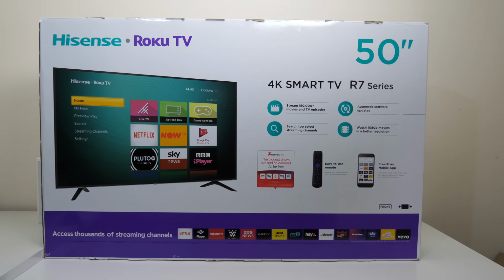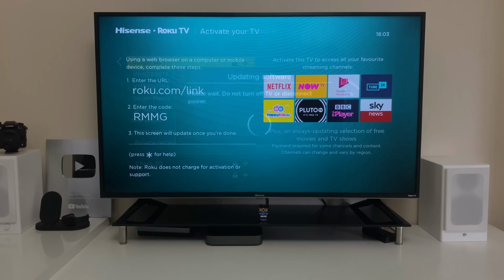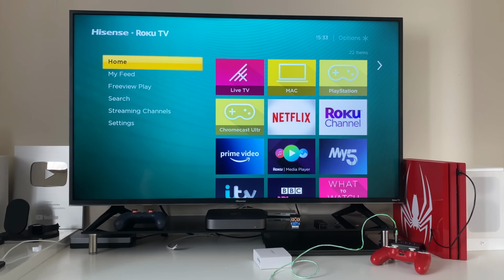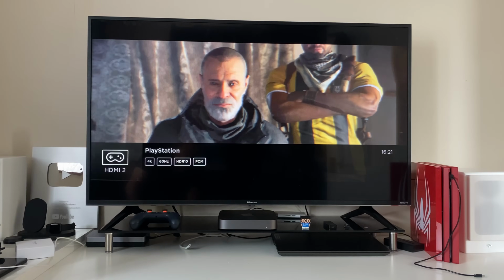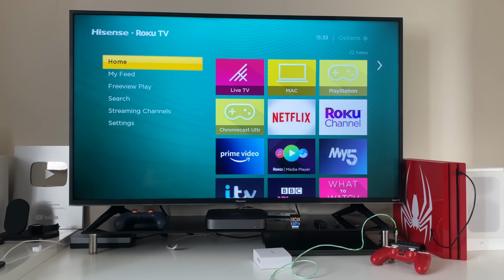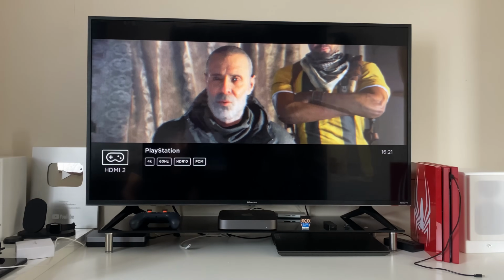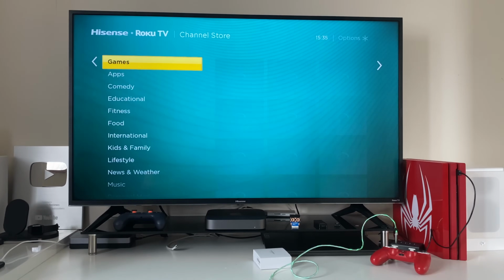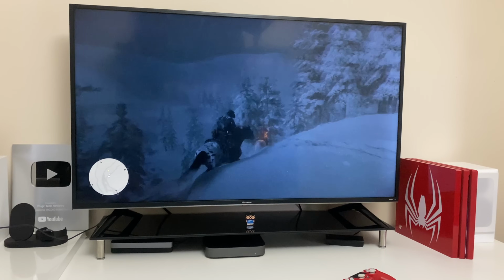Hisense Roku TV | Smart UHD 4K HDR10 | DTS | R50B7120UK | Full 4K Test!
Hisense Roku TV | Smart UHD 4K HDR10 | DTS Sound Plus | R50B7120UK

Time Stamps:
00:00  Intro
00:42  Remote Control
01:08  Setting up the TV
01:39  Activating the TV
02:14  Smartphone APP:  Roku Official Remote
02:44  Ports / Connections
03:11  Roku OS Menus / Settings
04:02  PRO TIP: Activating 4K HDR on PS4 PRO
05:13  Youtube 4K 60 HDR Streaming Test
05:45  Netflix 4K 60 HDR Streaming Test
06:02  Amazon Prime 4K 60 HDR Streaming Test
06:13  Disney Plus 4K 60 HDR Streaming Test
06:33  PS4 PRO 4K HDR Gaming Test
08:10  Google STADIA 4K Game Streaming Test
09:14  My Thoughts / Other Features / Conclusion
10:29  Bottomline

Specs:
* LED TV
* 4K HDR / HDR10 / HLG
* 3840 x 2160 / 60Hz /
* Built in Wifi + Ethernet
* Smart TV - Roku OS
* Magic Remote included
* Voice control - AI ThinQ
* FREEVIEW HD
* Freeview Play (UK)
* USB Video Playback
* DTS Sound System
* Speakers: 2 X 7 watt RMS
* 3 HDMI Ports
* 1 USB port
* 1 Composite
* Headphone jack
* Optical Connection
* Built in Wifi
* Ethernet port